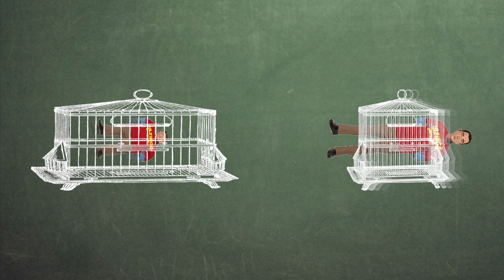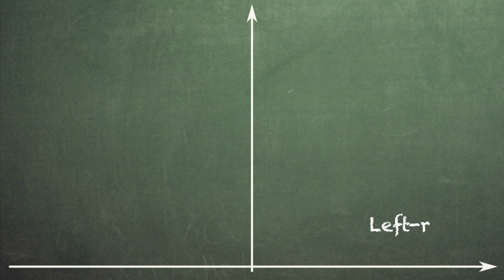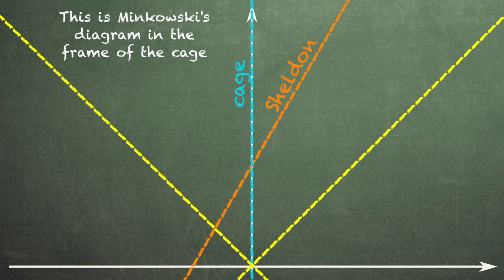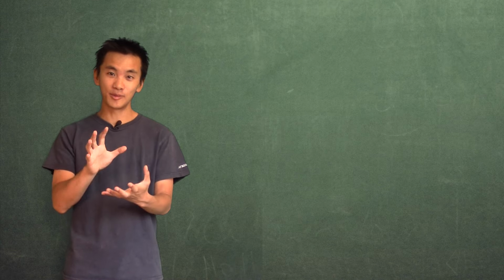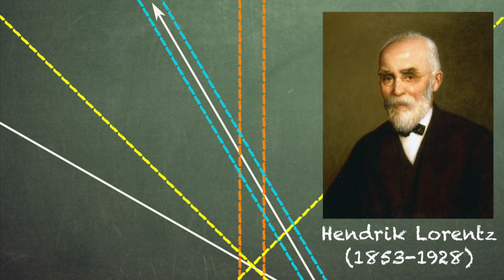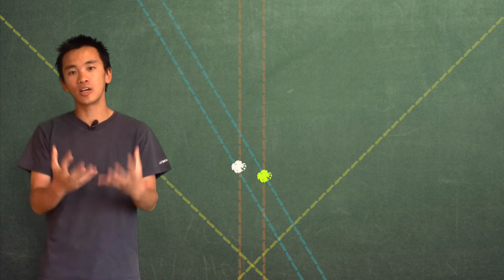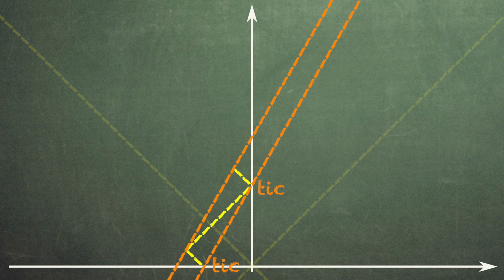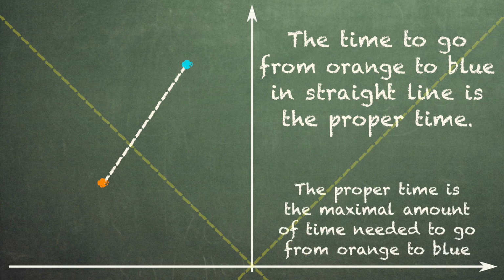Minkowski's Spacetime | Relativity 23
Imagine trying to put Sheldon Flash Cooper in cage? While in the frame of the cage, Sheldon gets contracted and fits in the cage, we seem to have to conclude the exact opposite from Sheldon's frame. In this episode, we solve this apparent paradox using Minkowski's diagrams.